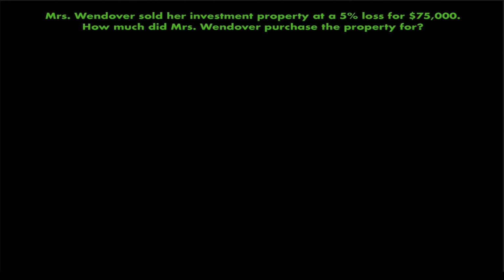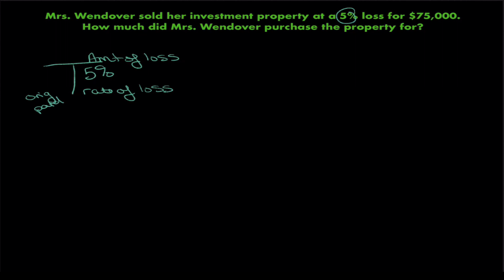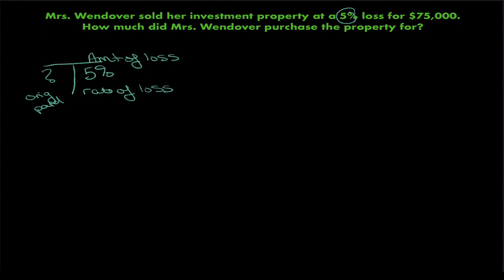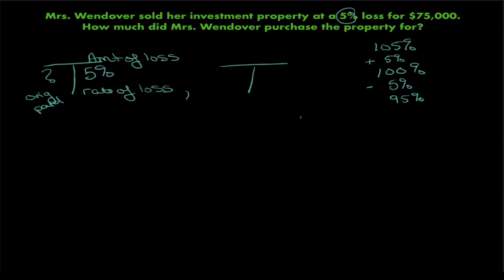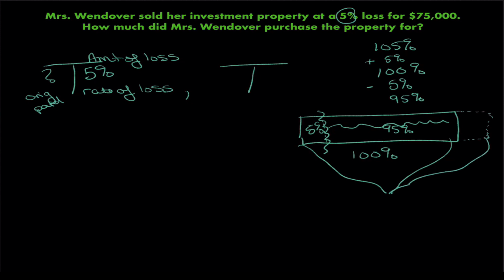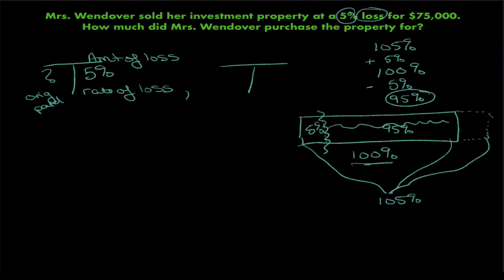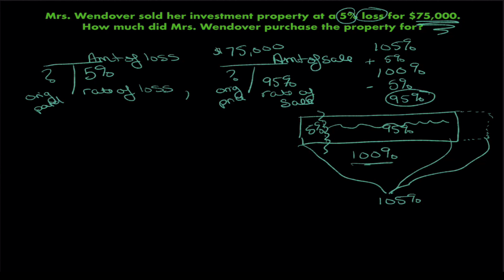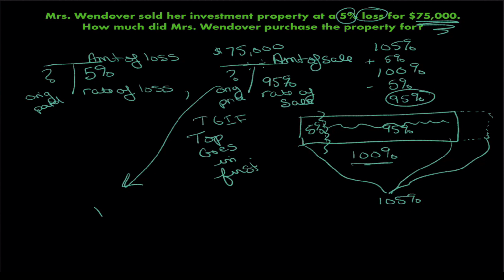Real Estate Math - Profit and Loss #2